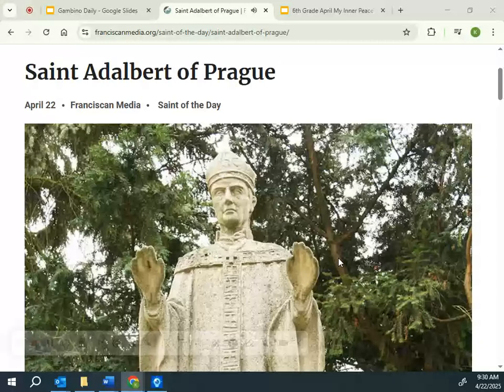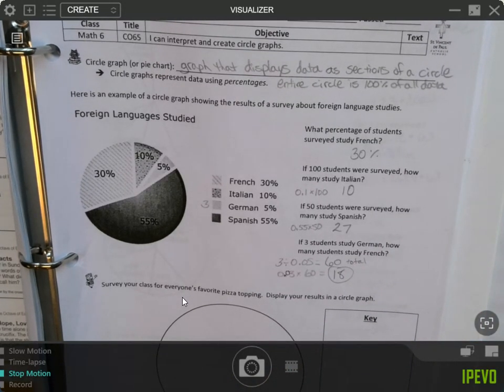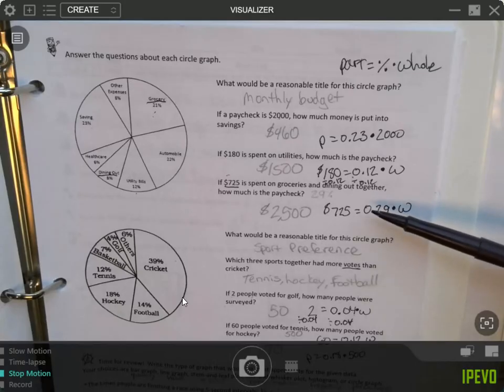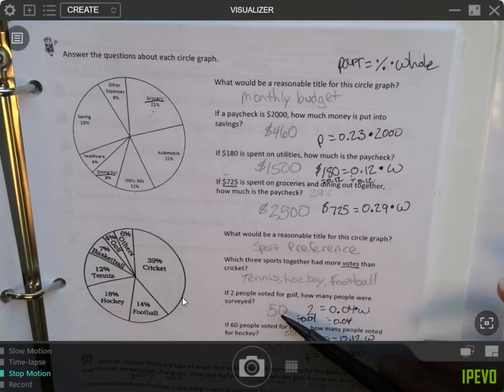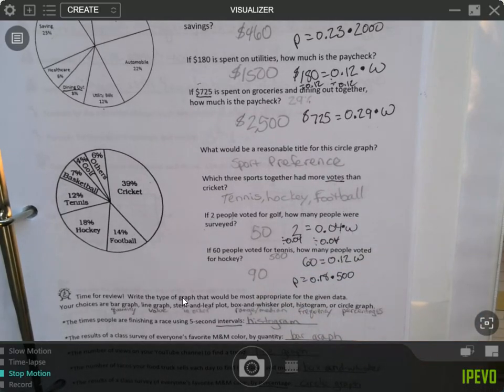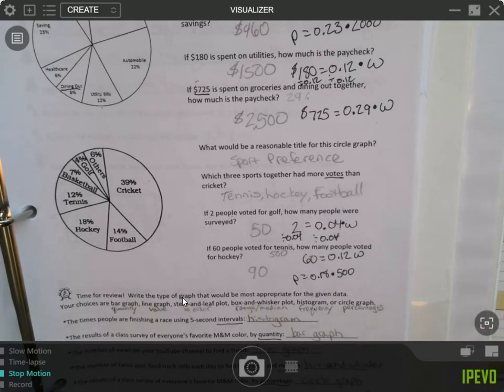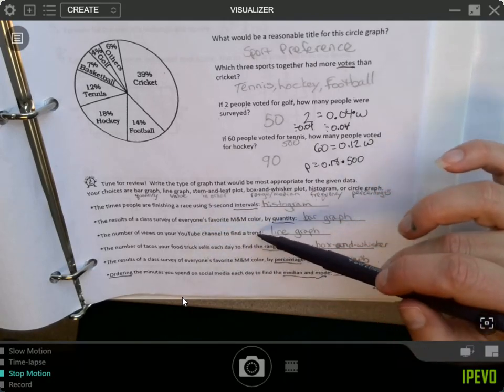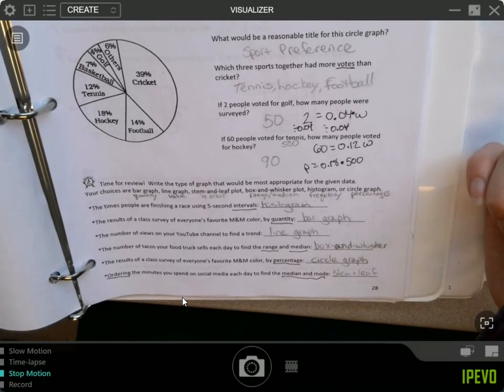4/22/25 M6 CO65 Answers